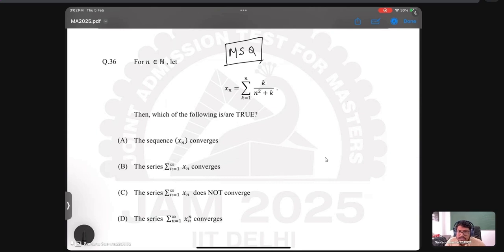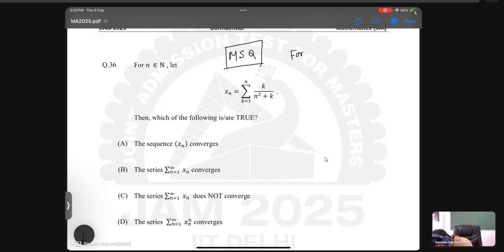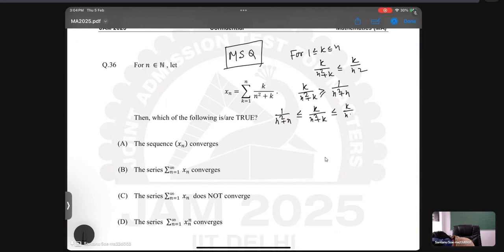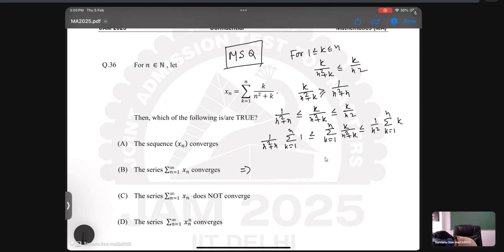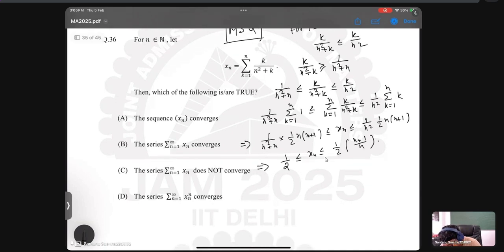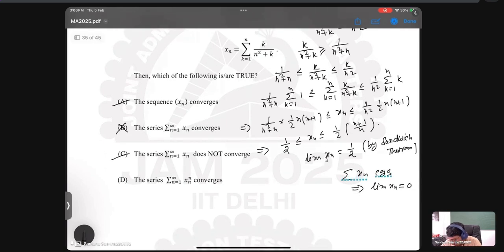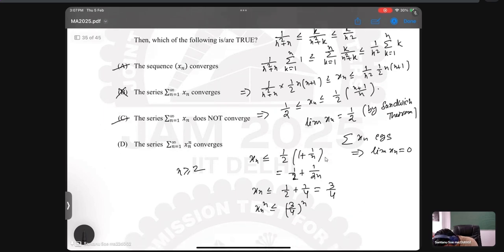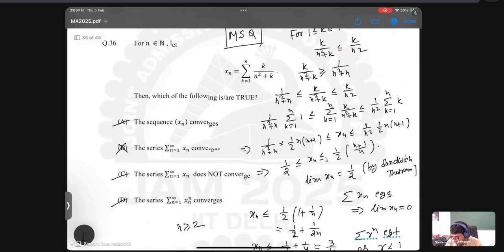IIT JAM 2025 Maths Q.36 | Explained!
Struggling with Q36 from the IIT JAM Mathematics 2025 paper?
In this video, we break down the convergence of the sequence and evaluate the truth of each option. Is the sequence convergent? What about the series? Let’s analyze it step by step — no shortcuts, just pure understanding.

📌 Topics Covered:

Sequence convergence analysis

Behavior of summation with varying limits

Series convergence tests

IIT JAM 2025 Maths Paper Discussion

🎯 Perfect for:
Students preparing for IIT JAM, GATE Mathematics, or any advanced undergrad math exam.